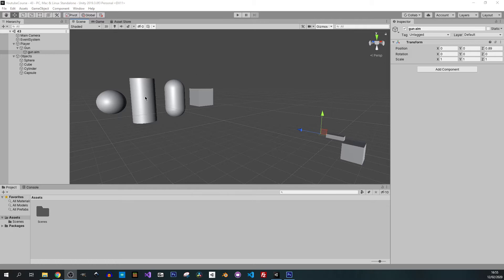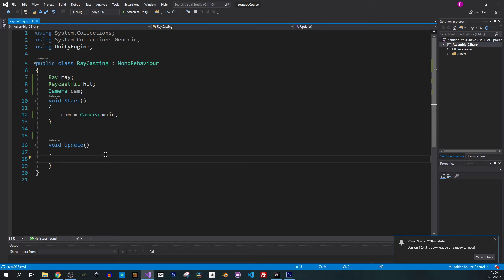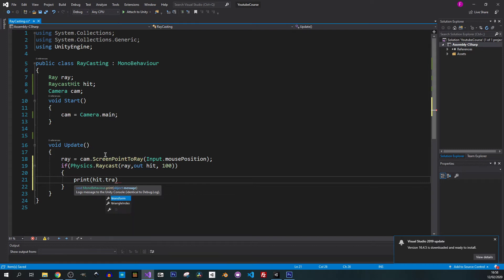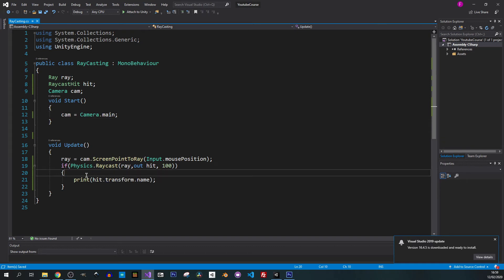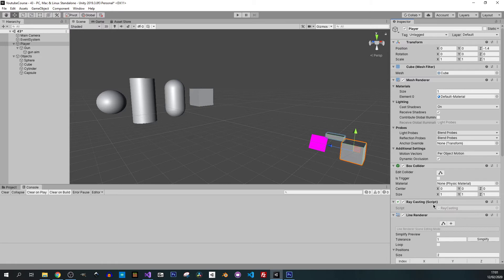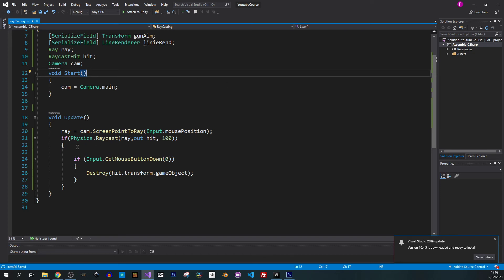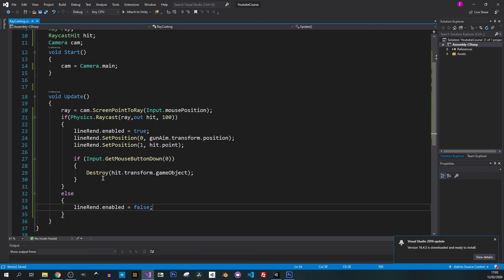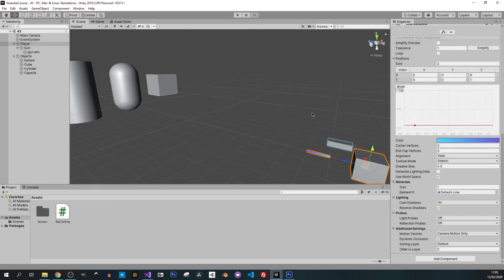Unity 43 - RaycastHit with LineRenderer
All the packages for lessons will be available on Google Drive